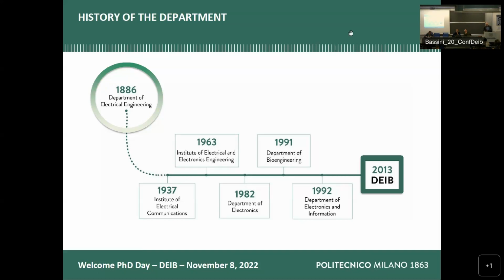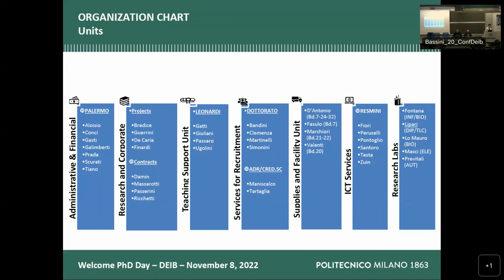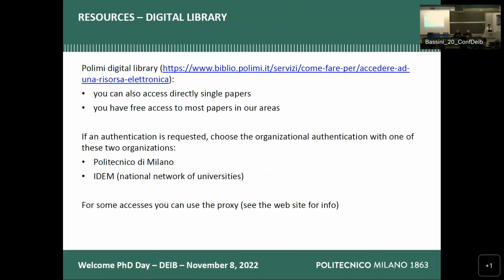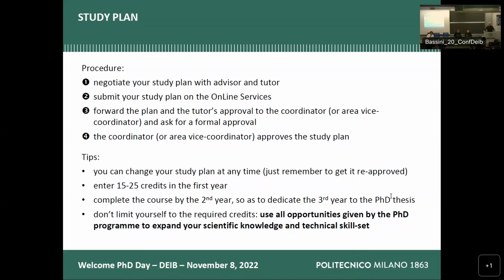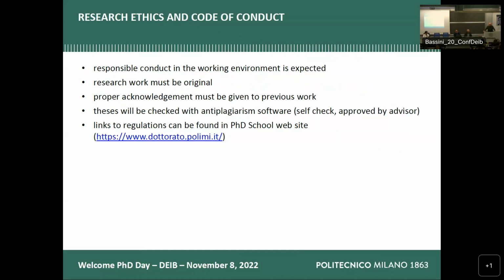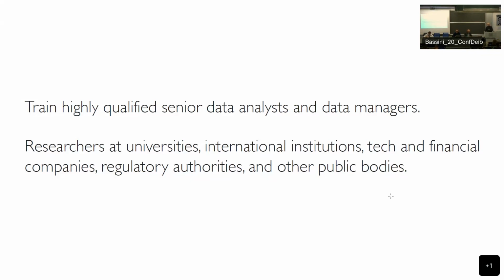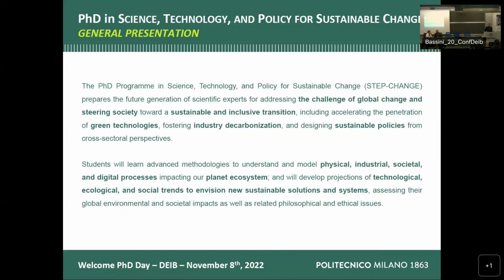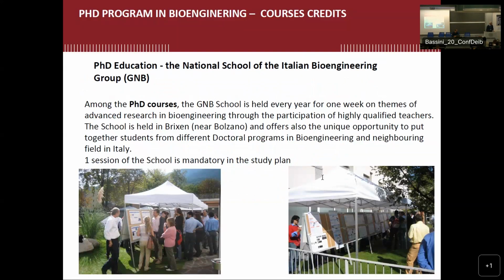DEIB PhD Welcome Day 2022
Evento di benvenuto ai nuovi iscritti dei corsi di dottorato:
/ PhD BIO
/ PhD IT
/ PhD DADS
/ PhD STEP-CHANGE